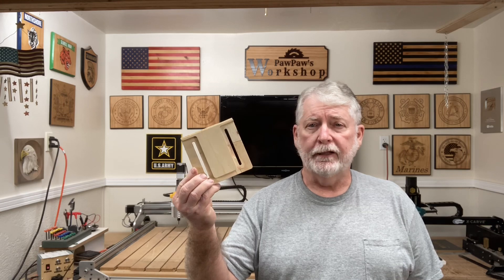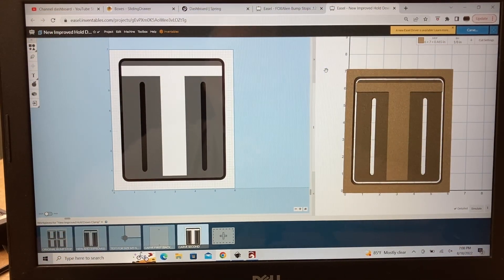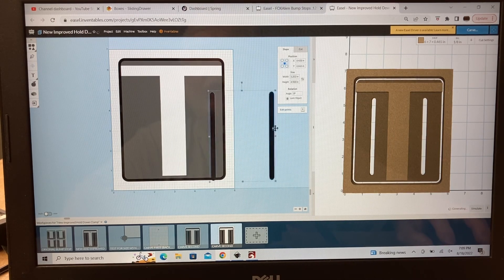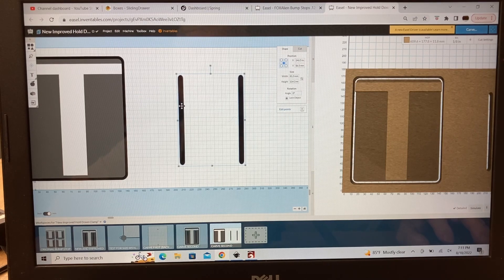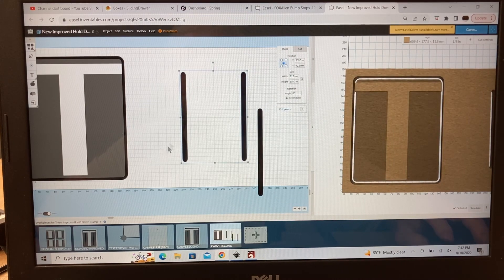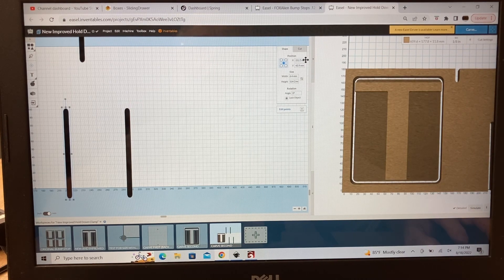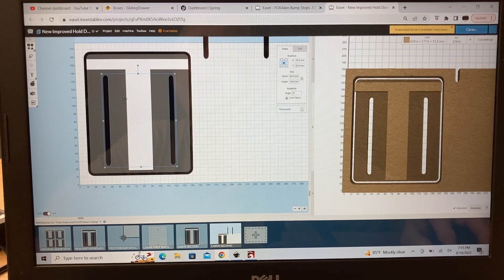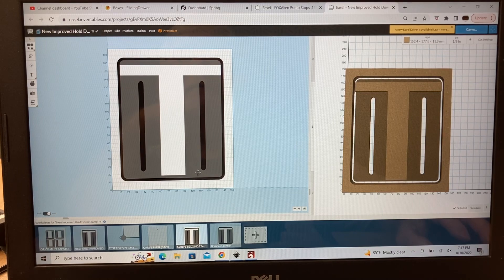Changing the Bump Stops to Work on Your CNC Machine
Adapting the bump stops to work on any cnc machine is a real advantage.  Easel can be just a little tricky at times. Hopefully, this will help solve this question.

Frequently needed supplies:
90 degree v-bit
60 degree v-bit